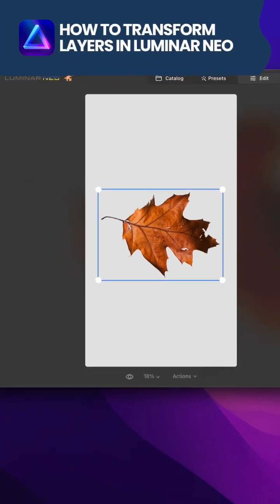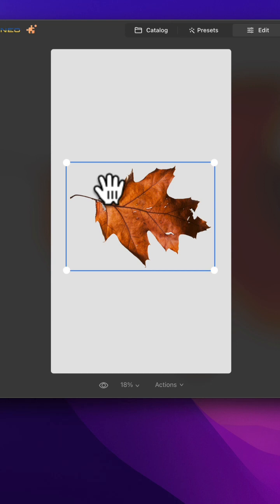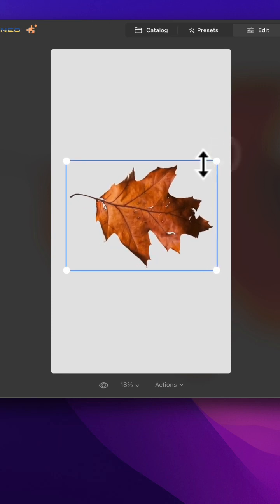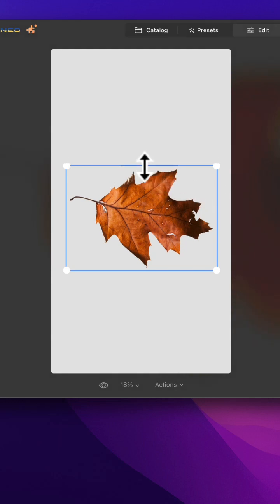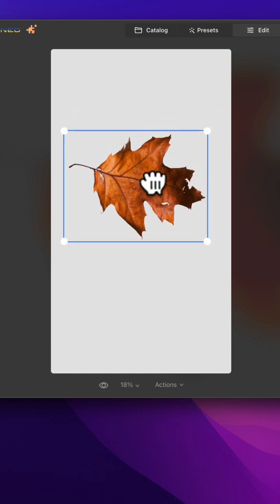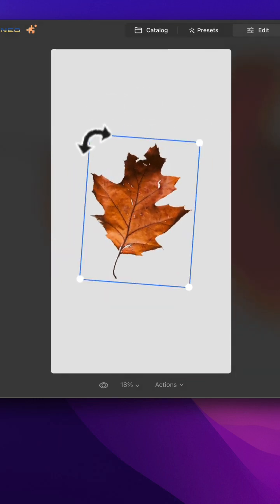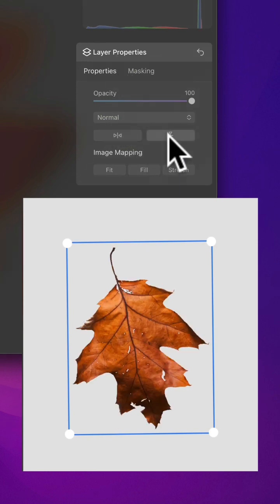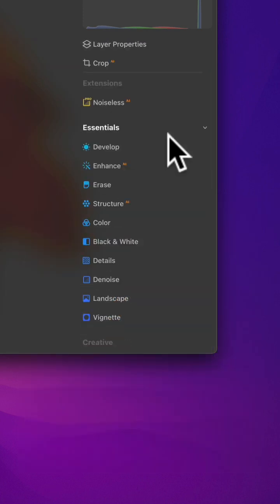How to Transform Layers in Luminar NEO 🛠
The Layers Panel in Luminar NEO presents a new world of possibilities to this photo editing app. Watch this short to learn how to transform your layers.

00:00 How to Transform Layer
00:12 Basic Layer Transformation
00:43 How to Flip Layers